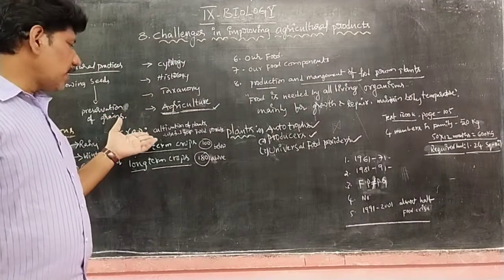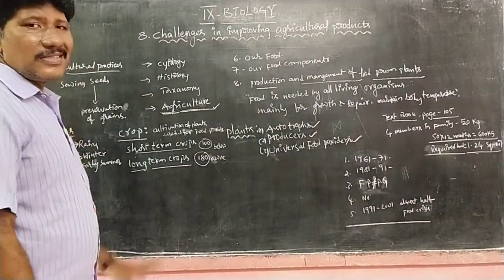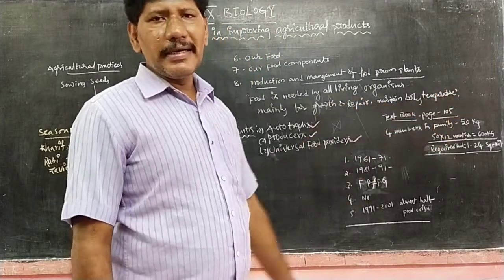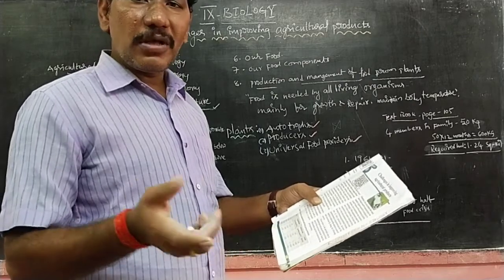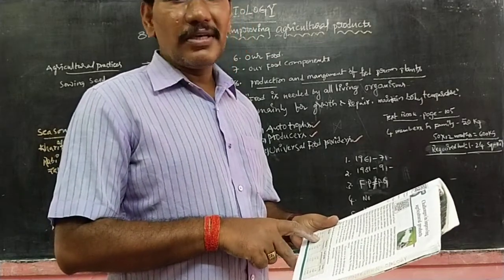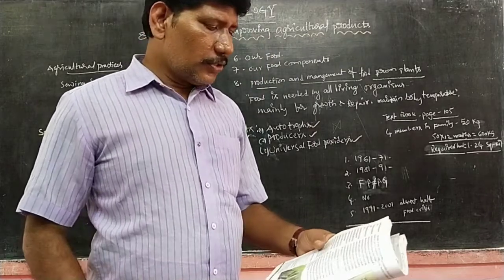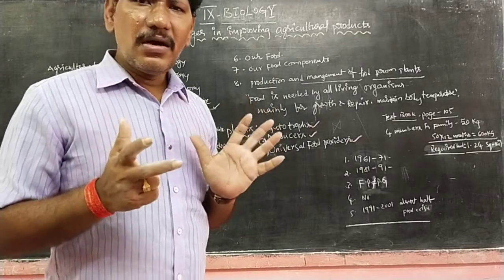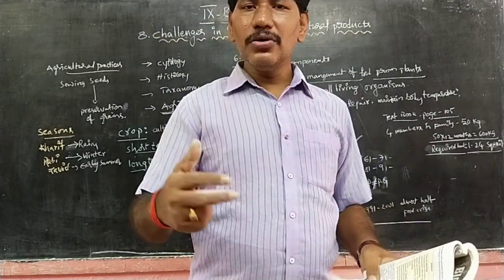LESSON -8 / PART - 1 / R. JANARDHAN